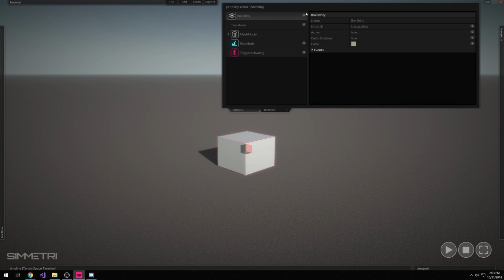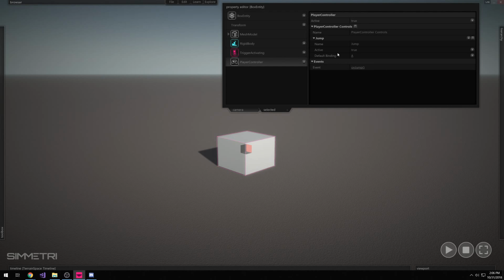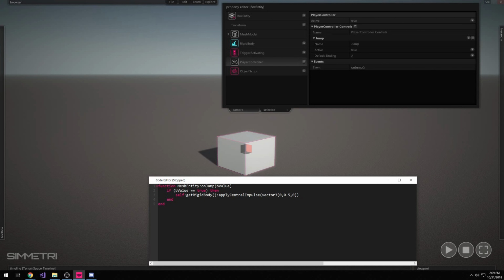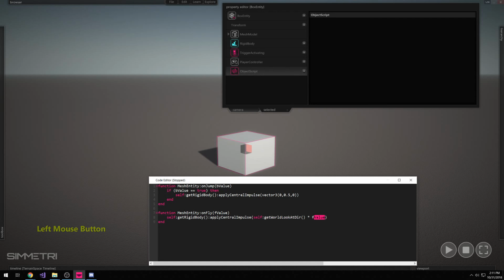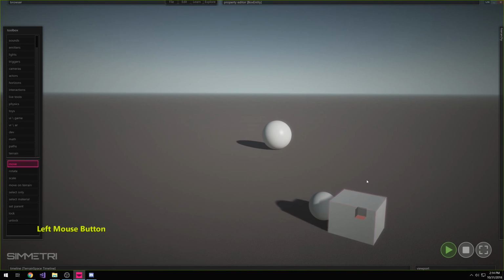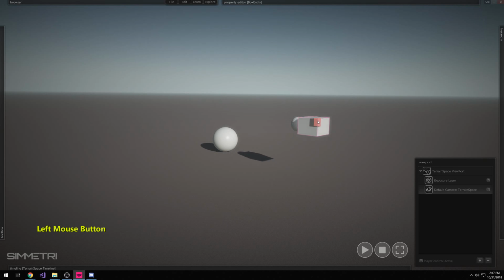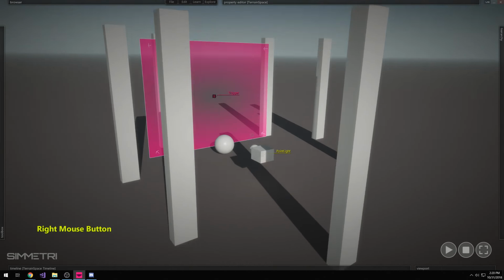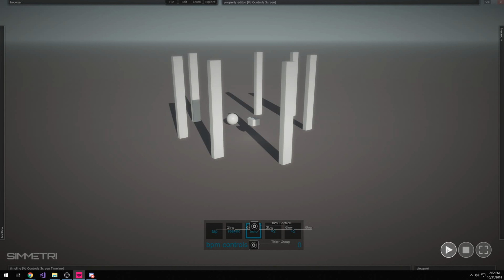How To Cause A User Keypress To Make Something Happen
Today: We'll show you how to bind a user input to cause something to happen